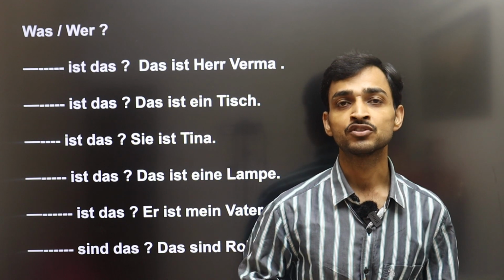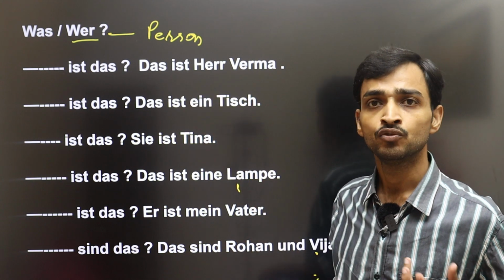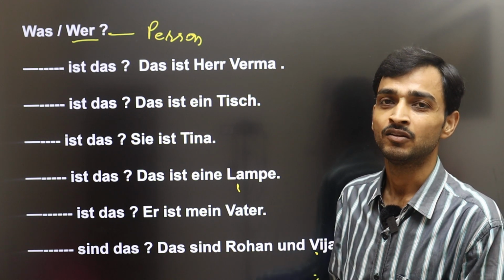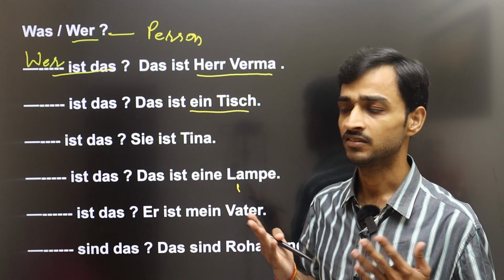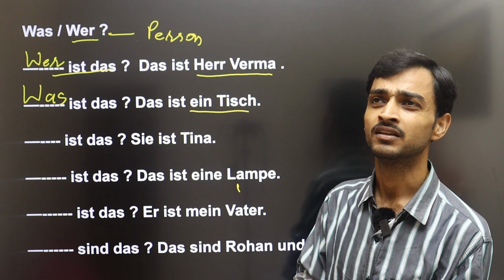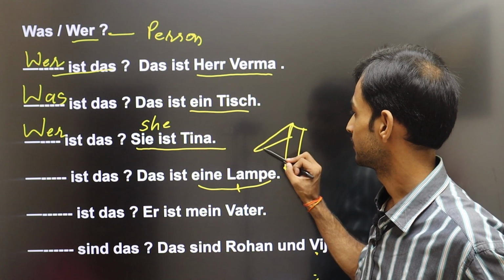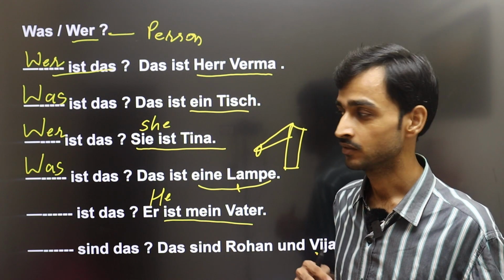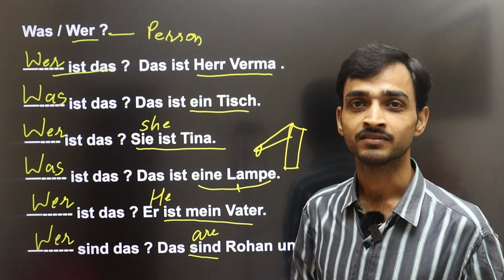GERMAN FOR CLASS 5 | LEARN BASIC GERMAN| DEUTSCH LERNEN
NEW BOOKS
Hello Friends!

DEUTSCH FUR DIE PFLEGE. B2
B2 Brief Schreiben Book